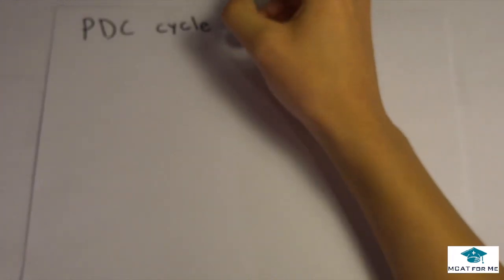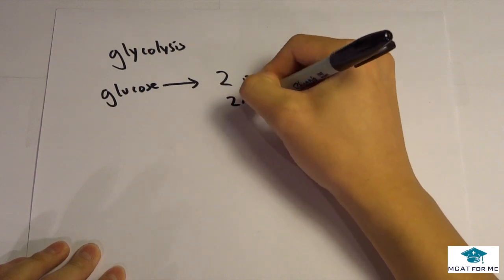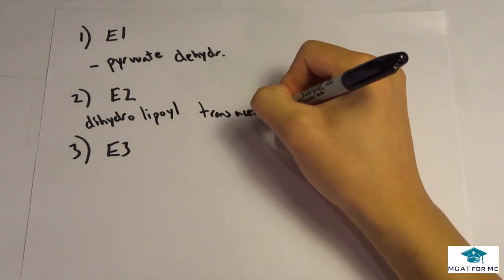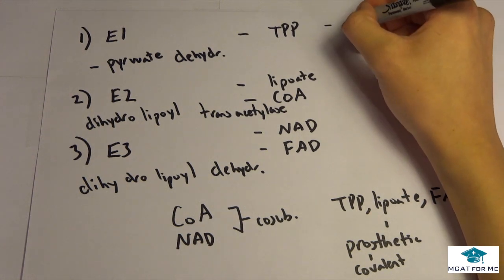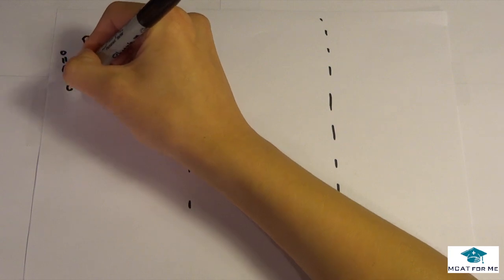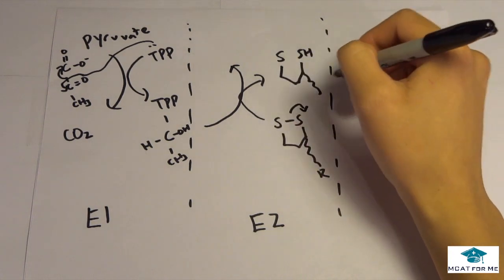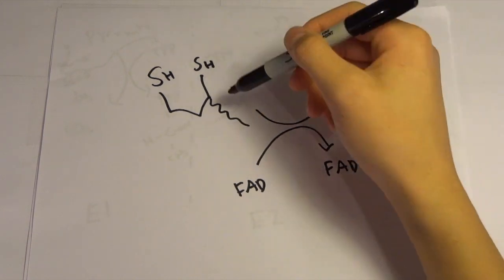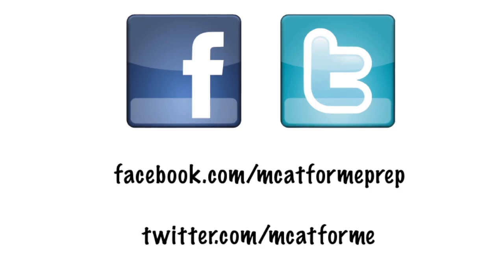Pyruvate Dehydrogenase Complex (PDC) Lec